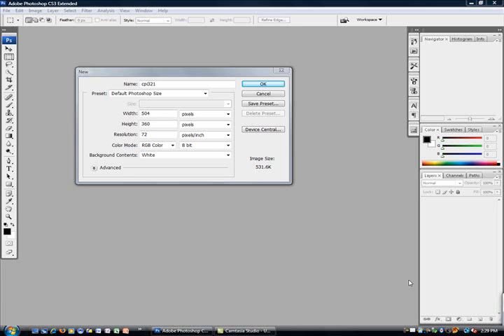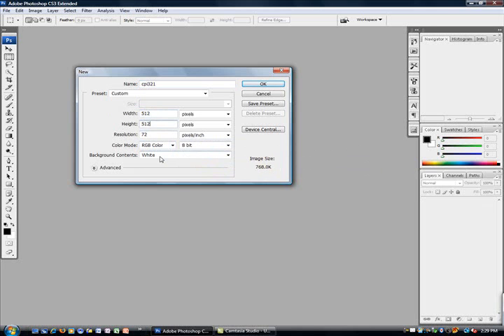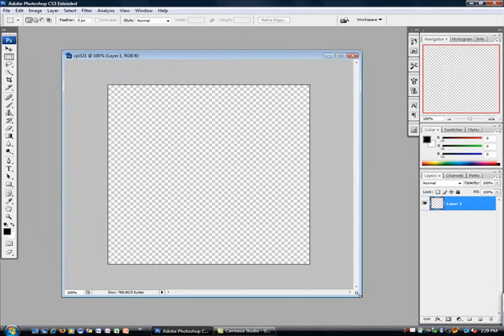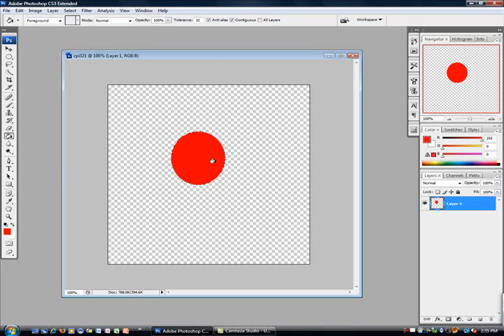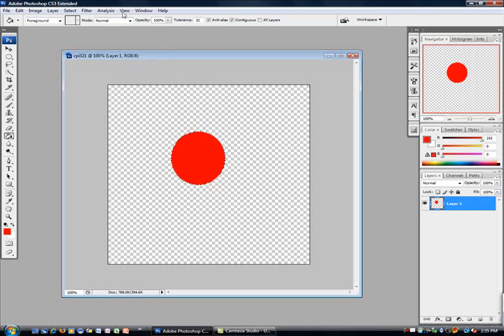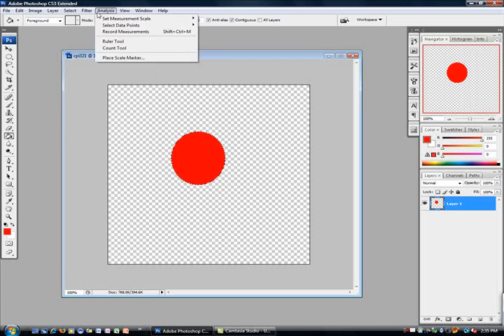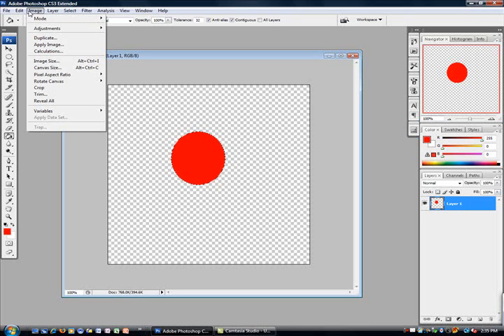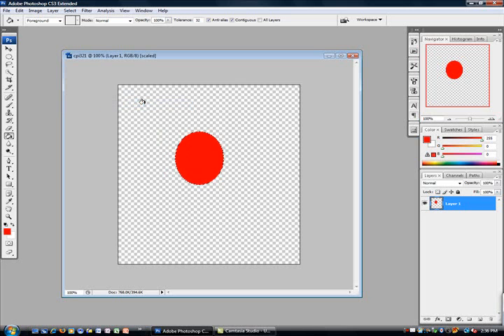PS_Ui_p2